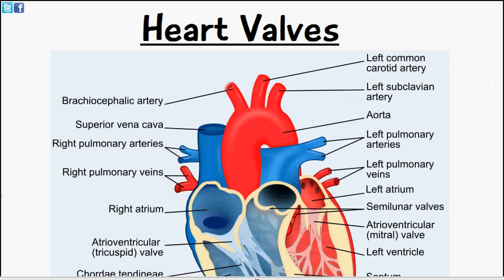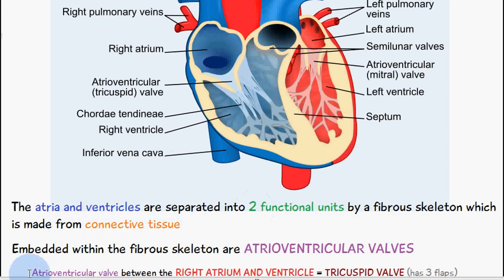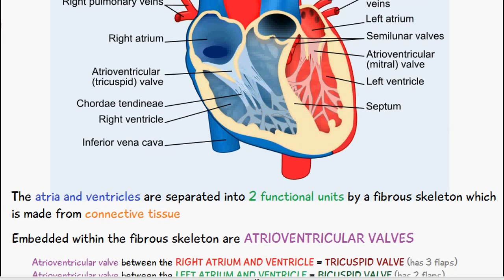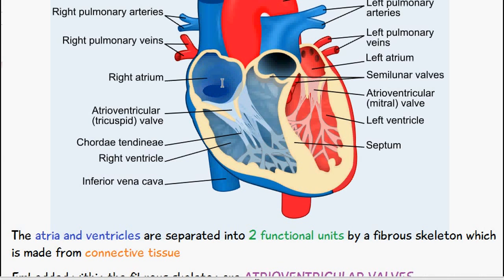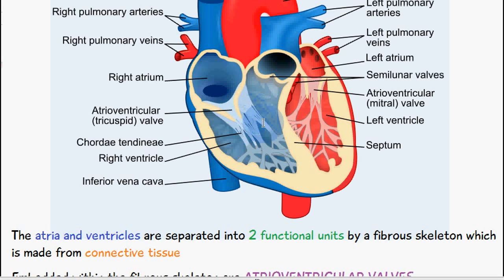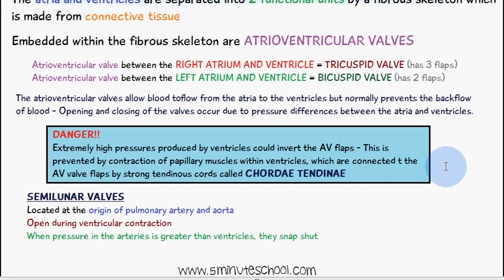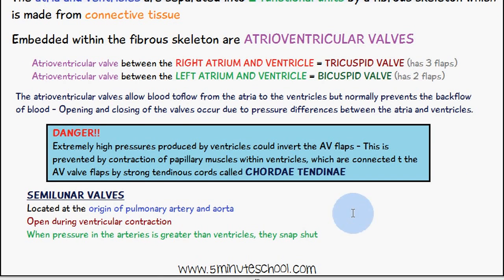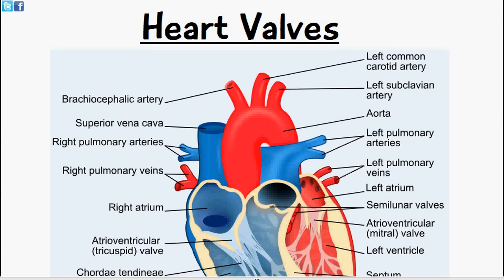Heart Valves - Atrioventricular Valves - Semilunar Valves - Tricuspid - Bicuspid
We talk about the heart valves in todays simple video. The tricuspid and bicuspid are important in maintaining blood flow and preventing back flow of blood.

Here are some products that may help you:

Heart Valves Book
Physiology of the Heart
The Heart, an Elegant Pump
Tortoras Principles of Anatomy and Physiology
Heart Health Supplement

🏆My Goal🏆